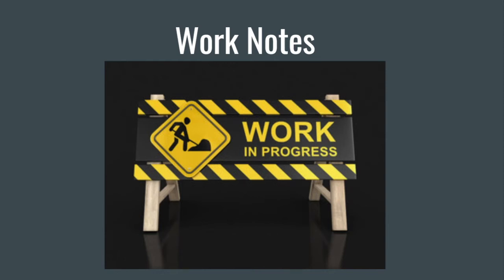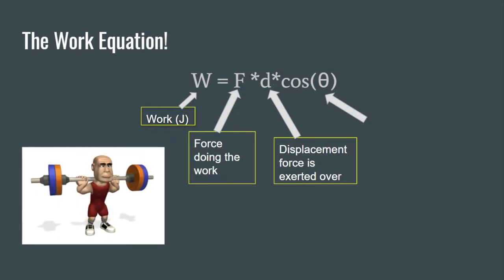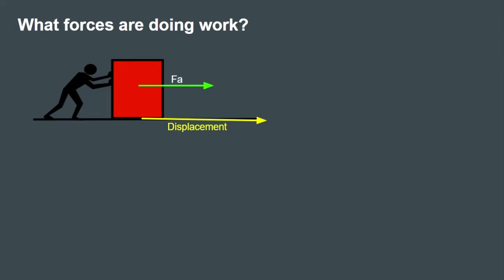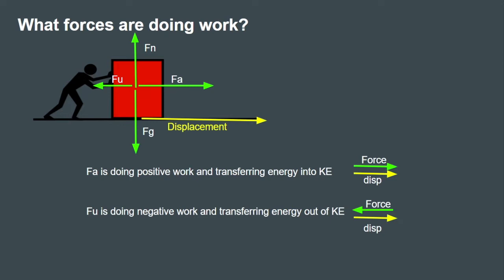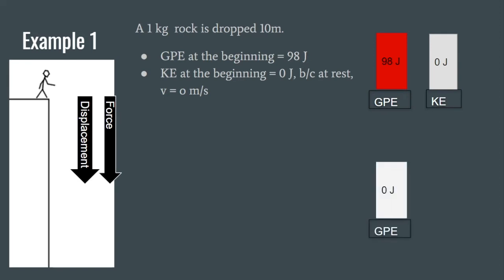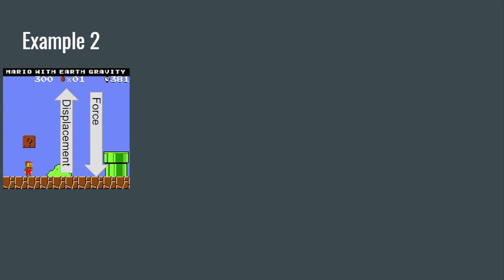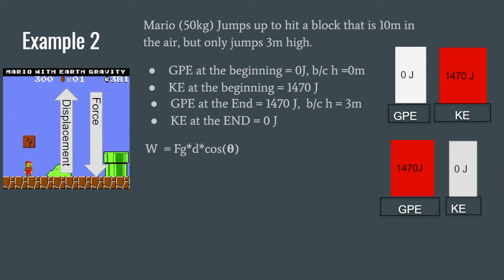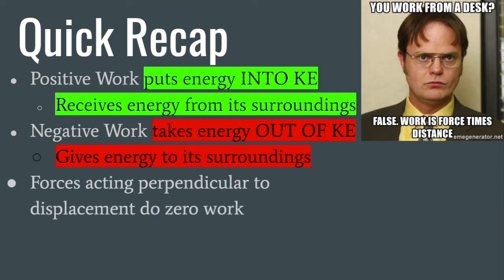Notes: Work Honors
This video discusses the concept of work and has 2 example problems. 1 with positive work and 1 with negative work